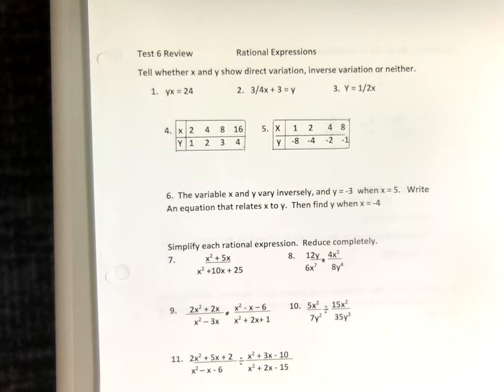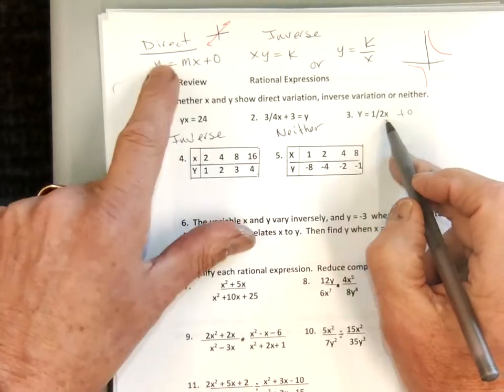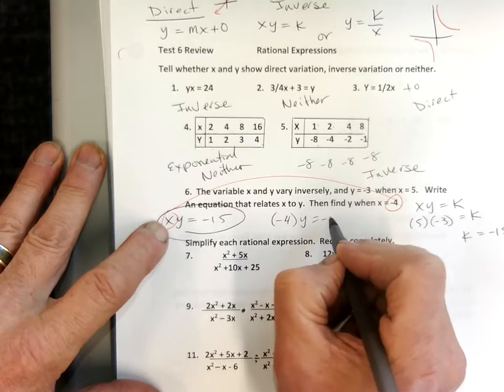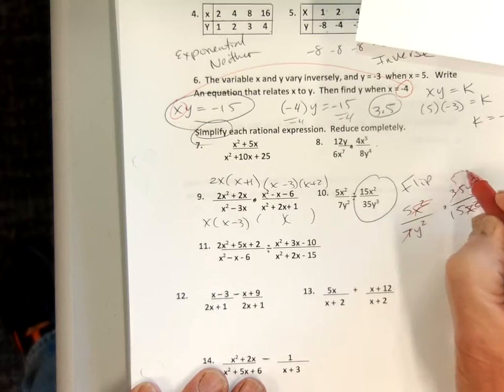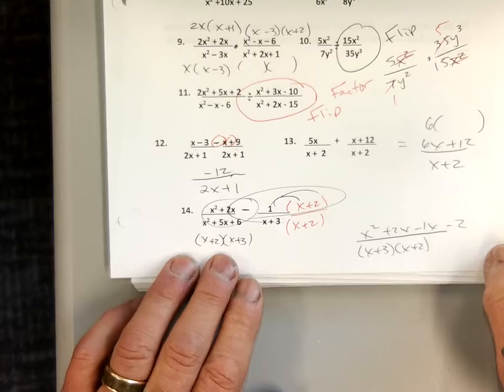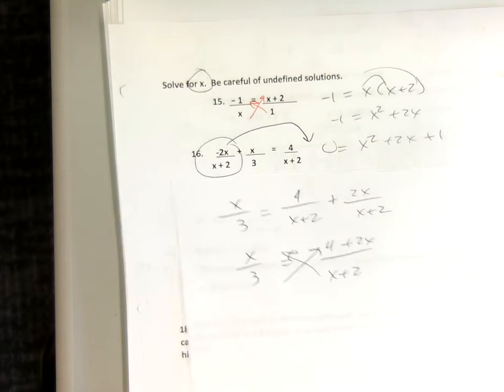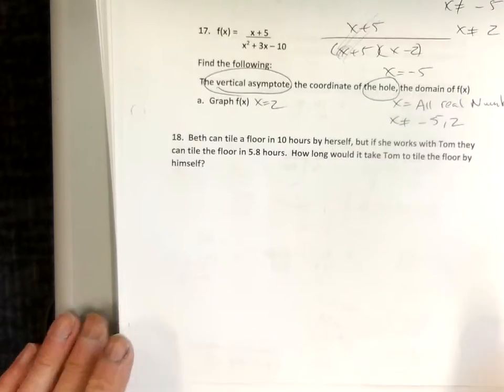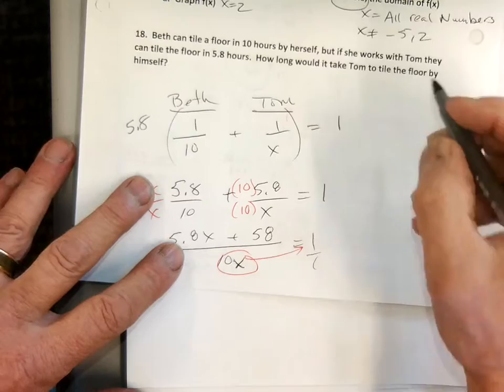Alg 2 Rev 6